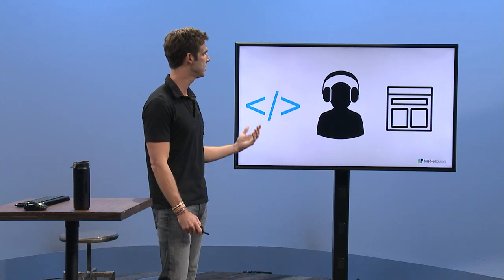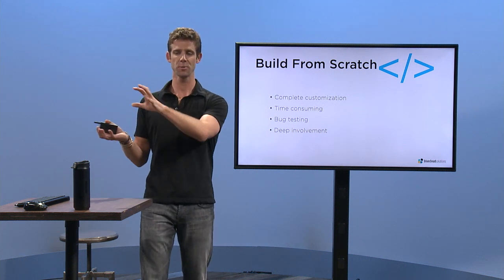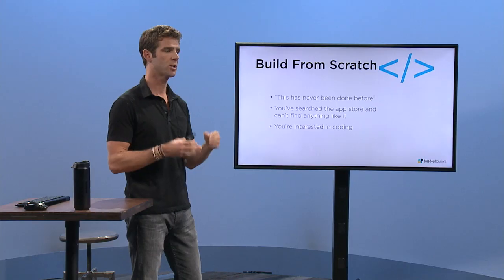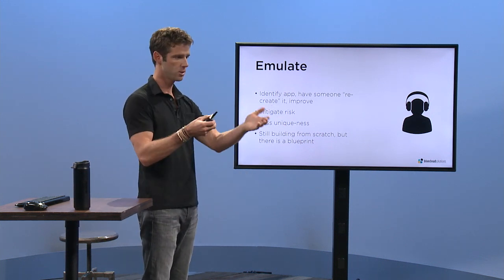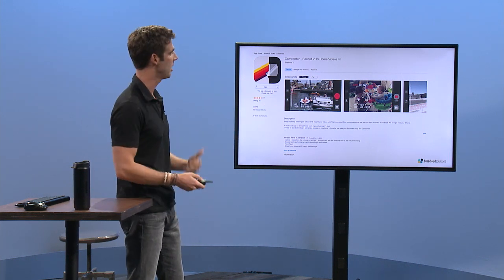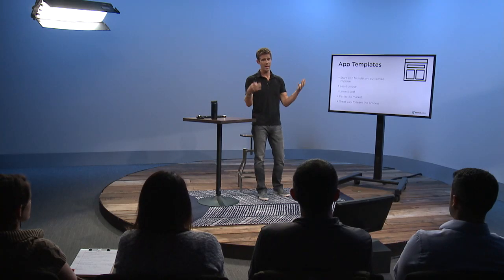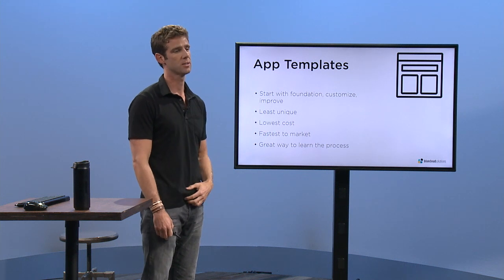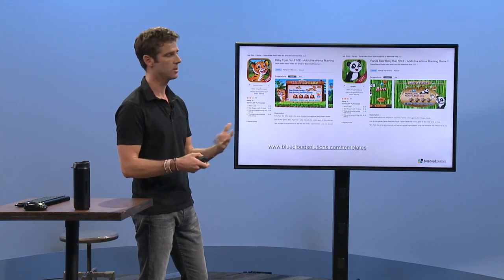The 3 Most Effective Ways to Build an App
In this clip from the CreativeLive class with Carter Thomas, you learn the 3 most effective ways to make your own app.